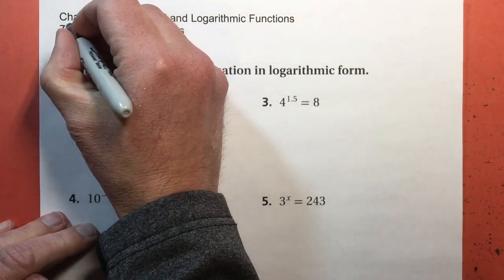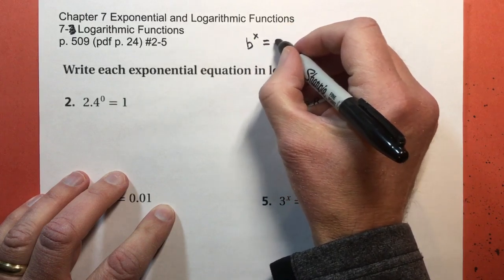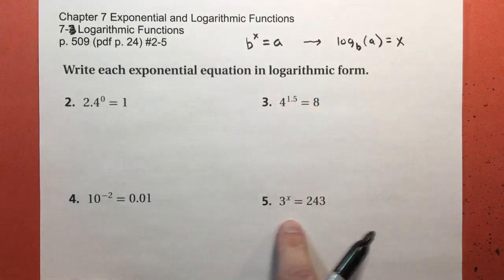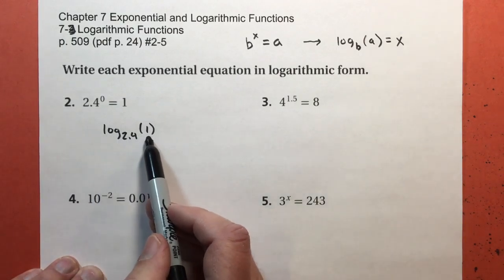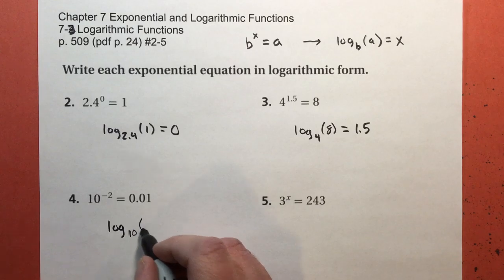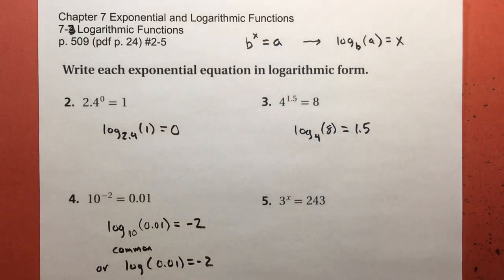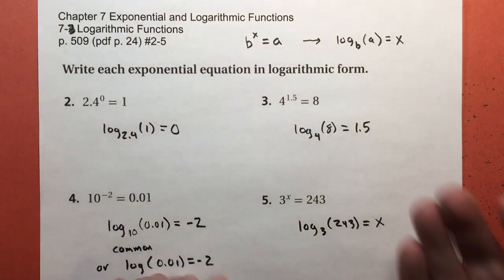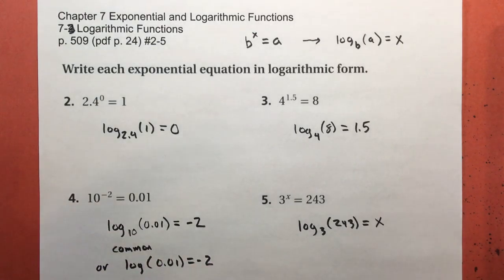7-3 Logarithmic Functions problems #2-5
Holt Algebra 2 Chapter 7 Exponential and Logarithmic Functions
Algebra 2 Accelerated